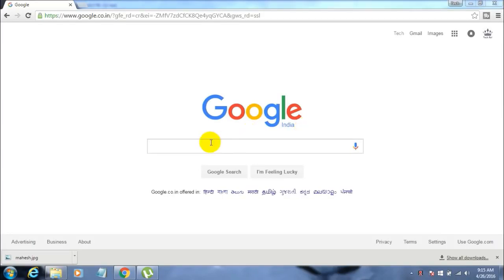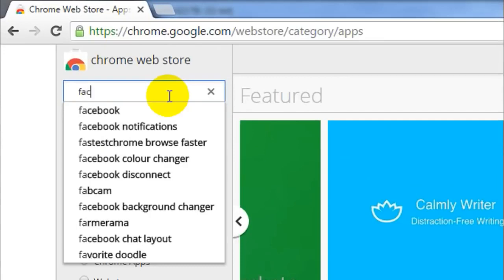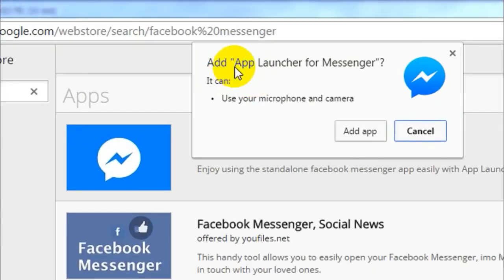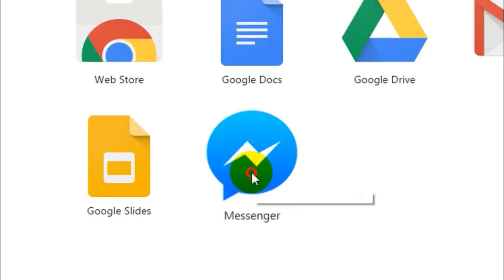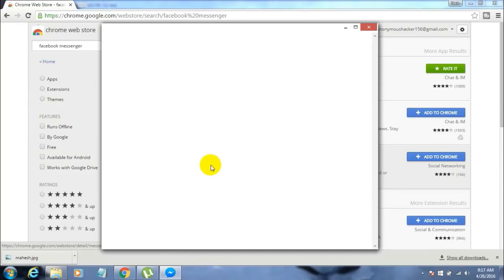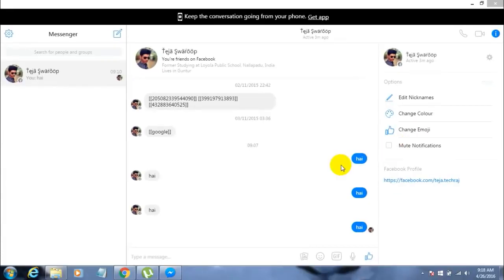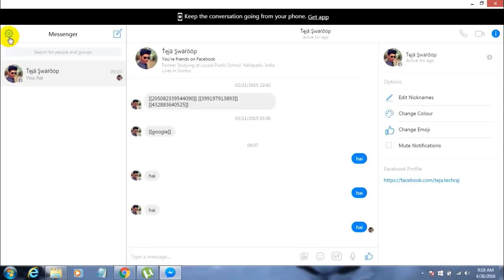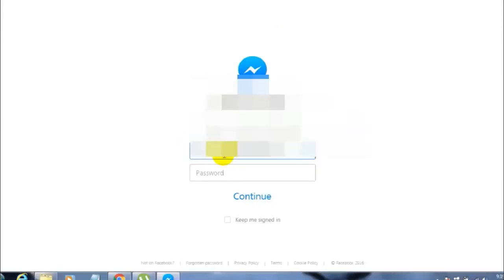How to Get Facebook Messenger on your PC [Windows][LINUX] AND ALL OTHERS